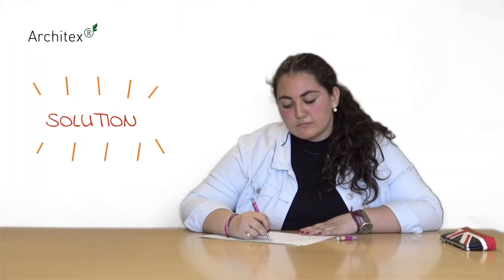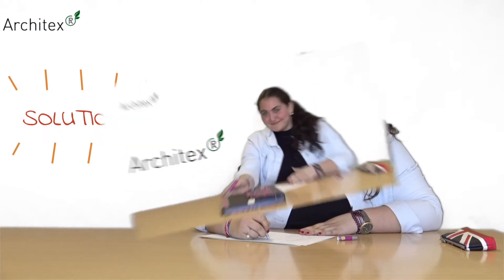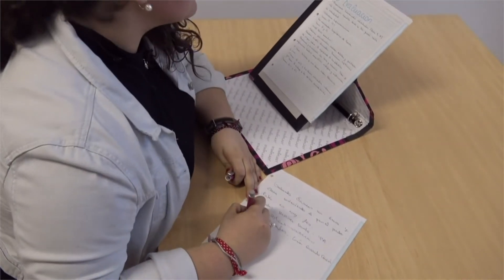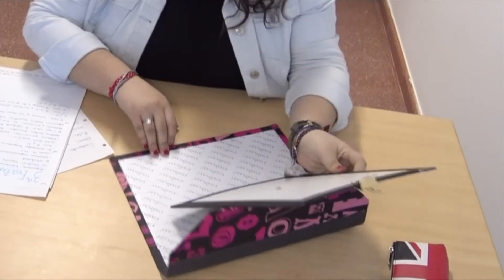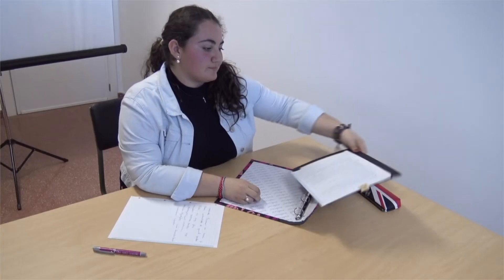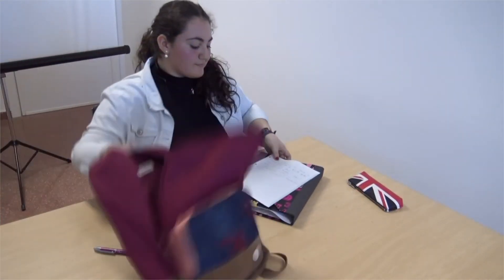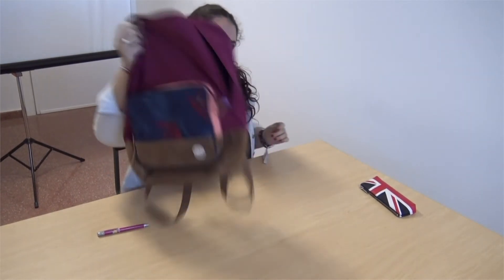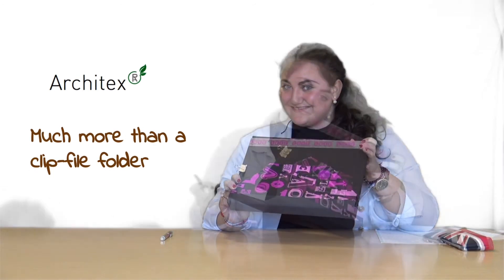Architex advert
This video advert is part of our job for the Erasmus + Project "Creative Ways of Teaching: Recycling Art and Entrepreneurial Attitude" and complements the Spanish business plan which must be presented in Thessaloniki (Greece).